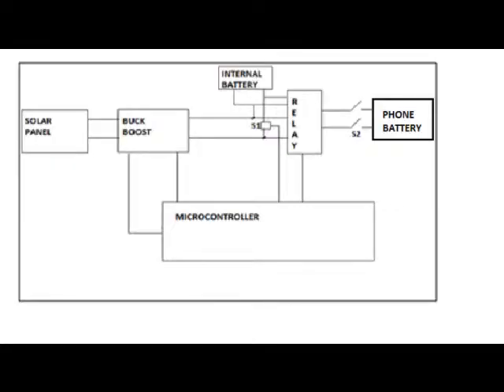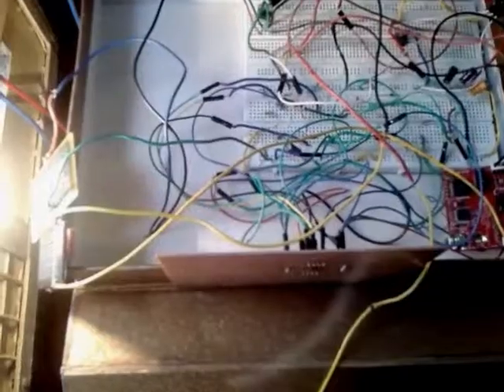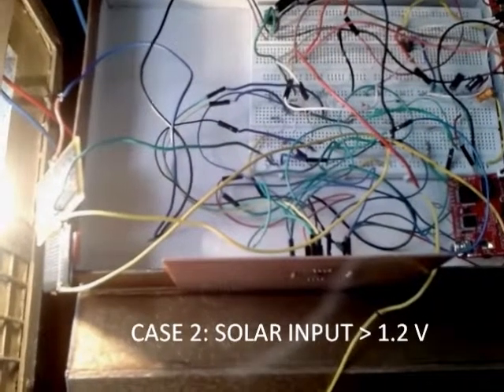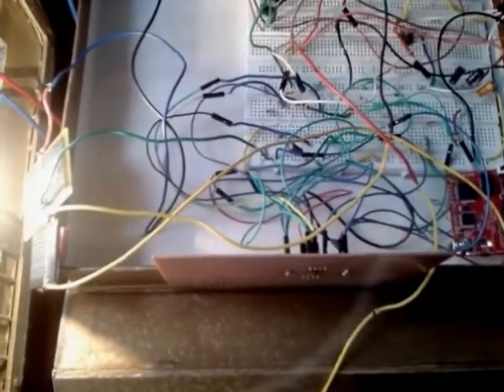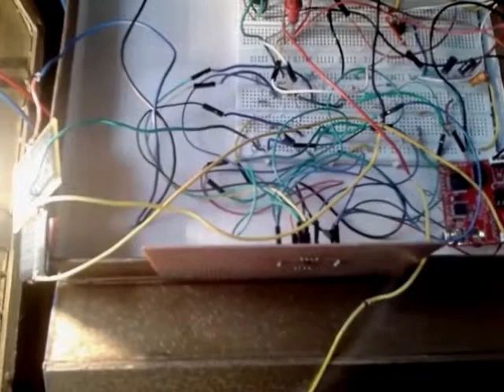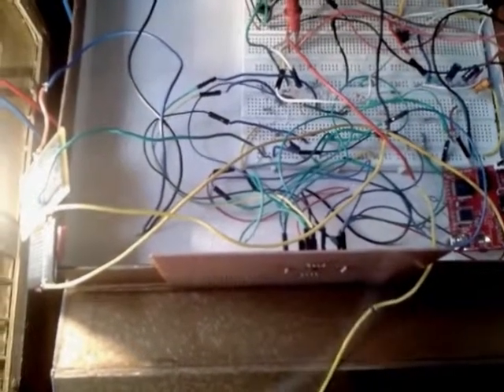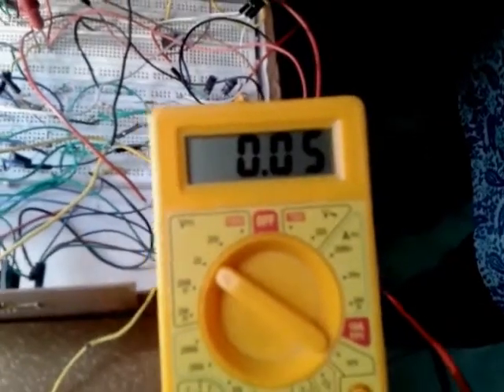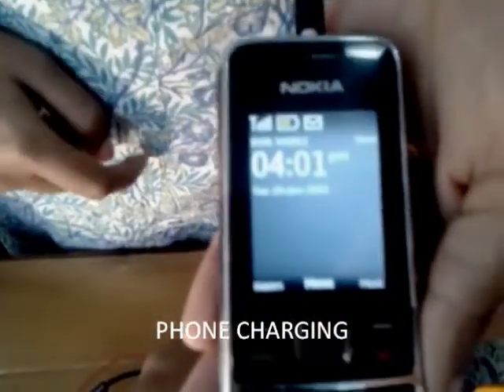TI INDIA ANALOG DESIGN CONTEST 2012-2013, SOLAR POWERED MOBILE BATTERY CHARGER